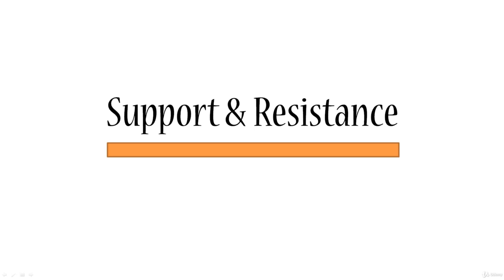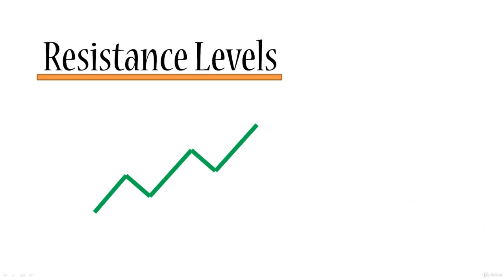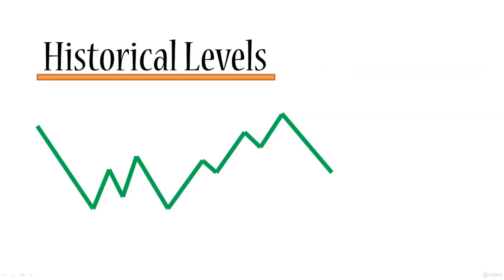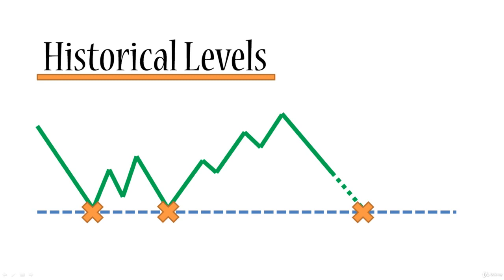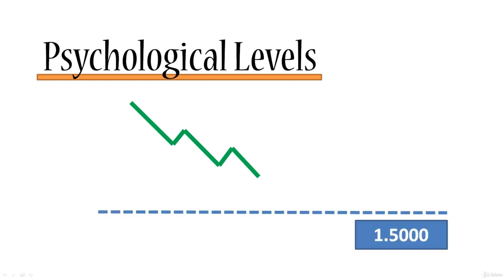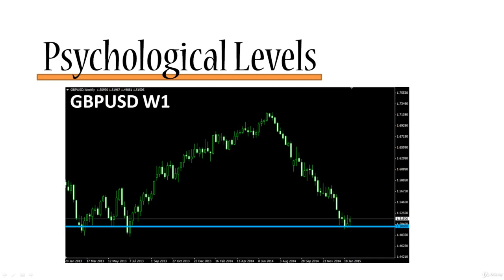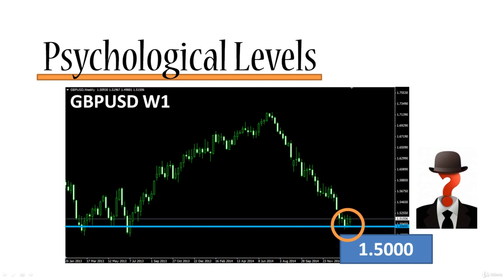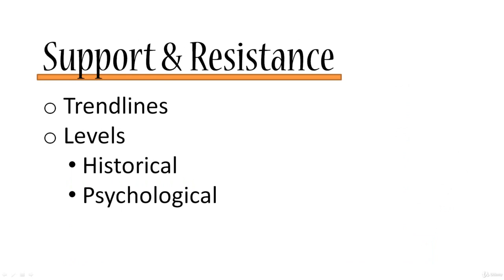5. Technical Analysis (1-5)(3)